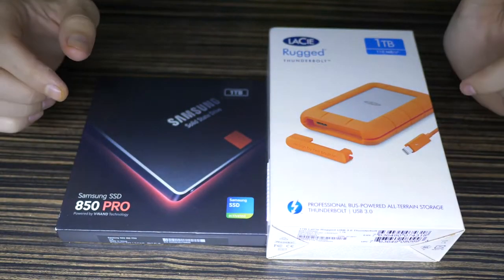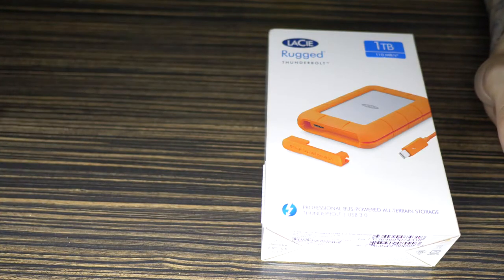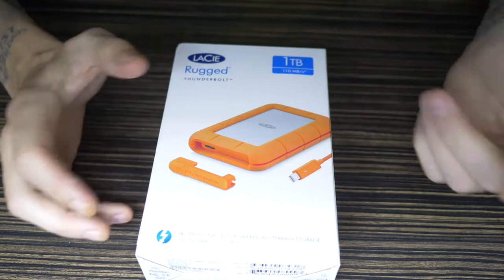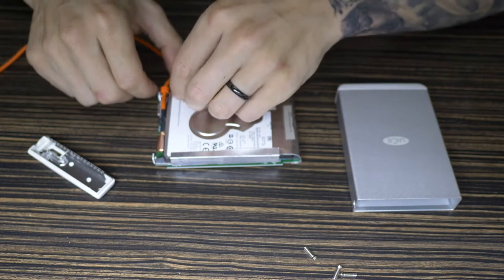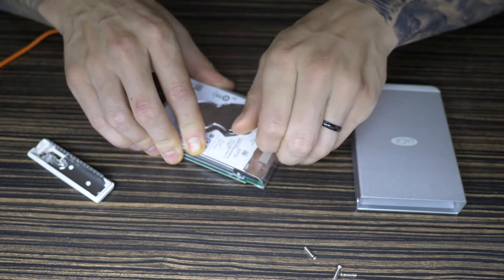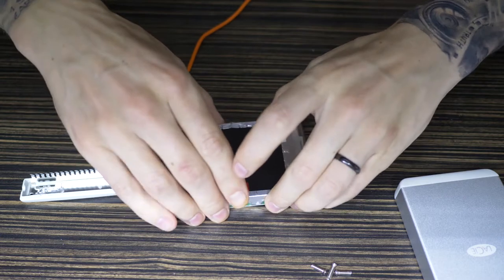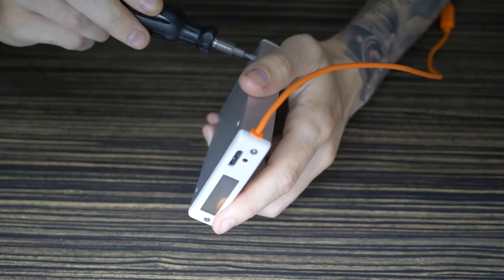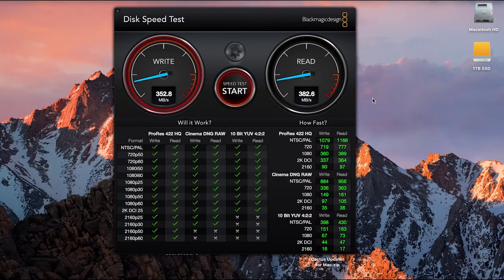The Ultimate SSD for Backing up your Photos & Video!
Today I make the Ultimate SSD for backing up your photos and videos, using the Samsung 850 Pro and a Lacie 1TB thunderbolt! You can buy a 1TB SSD thunderbolt from Lacie but it costs £670! I made this SSD combo for £510 and I got a spare 1TB HDD. Having the speed of the SSD now means I can back up all my content a lot quicker than before. SSD's have come down in price to a point where I believe it's worth that extra bit of cash for the speed we gain, plus theres no moving parts. If you guys like these type of videos, let me know in the box below.

Don't forget to CLICK the "BELL" icon to be notified of new content I upload.